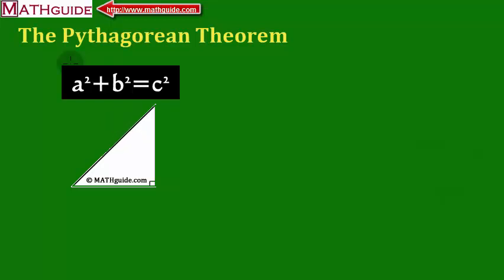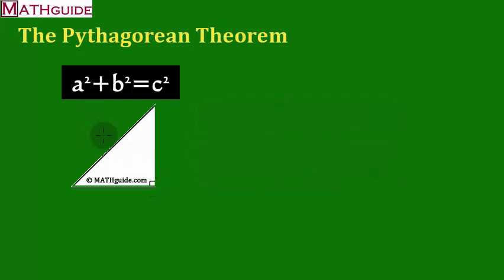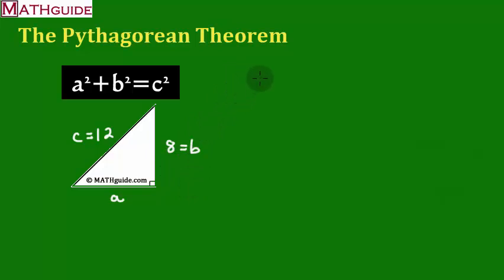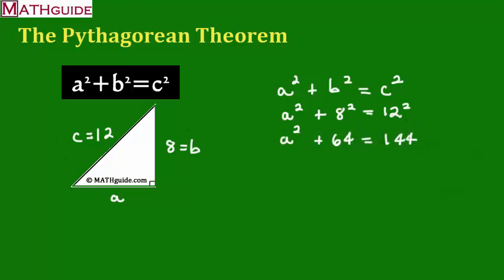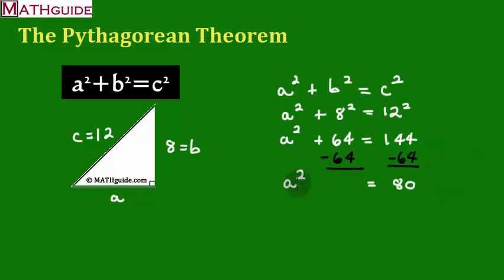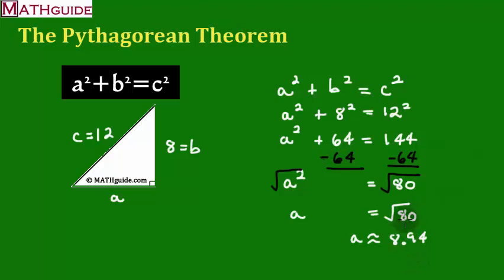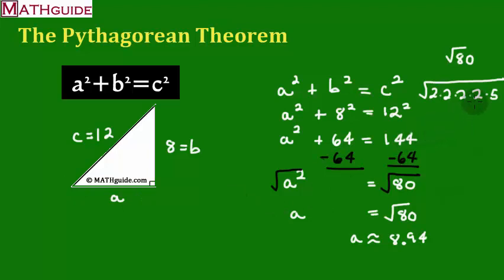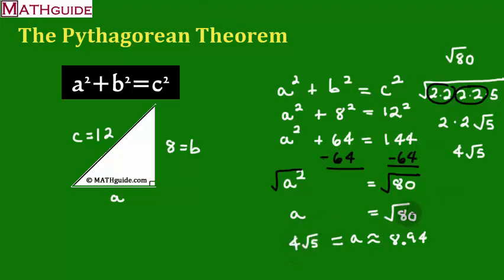How to Use the Pythagorean Theorem: Leg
This MATHguide video will demonstrate how to calculate the length of a leg of a right triangle.